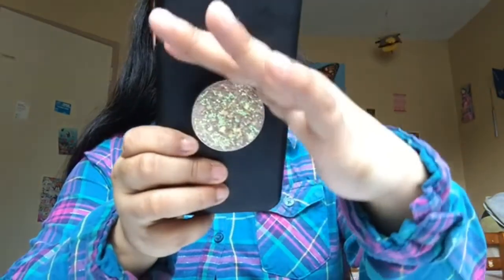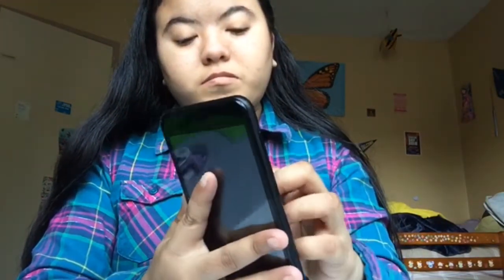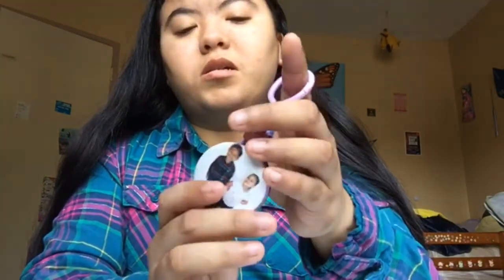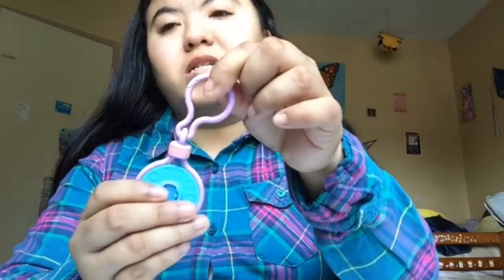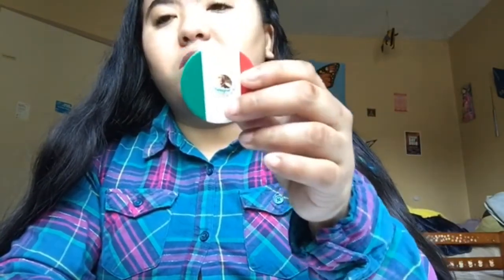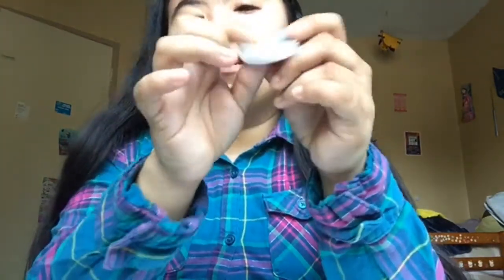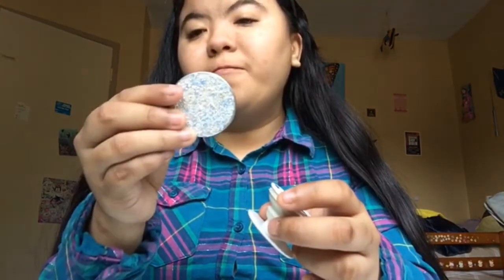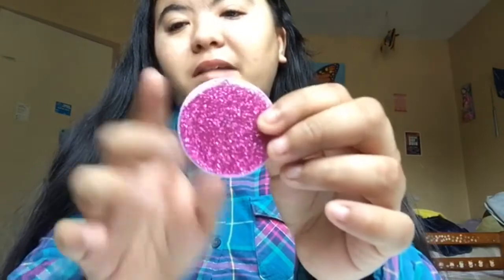Pop sockets collection